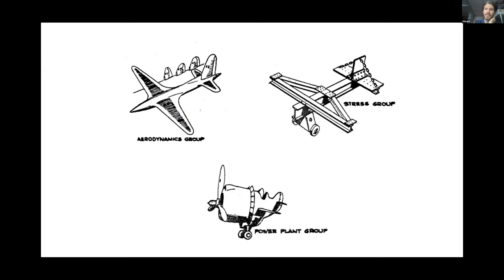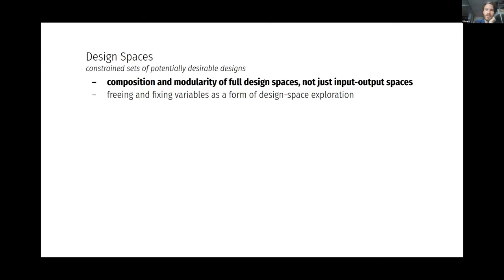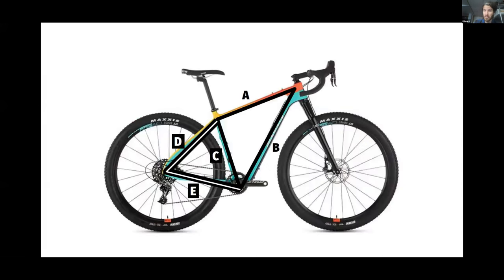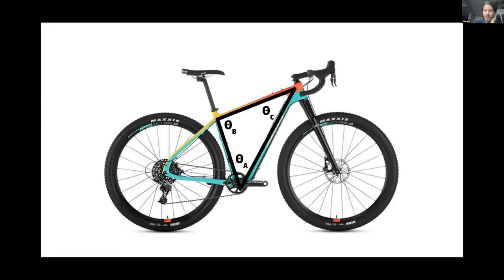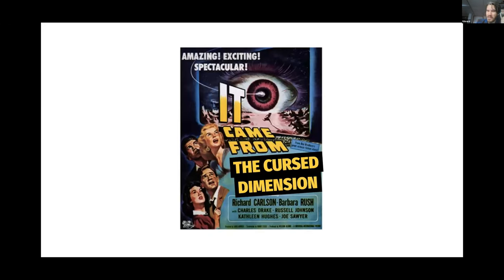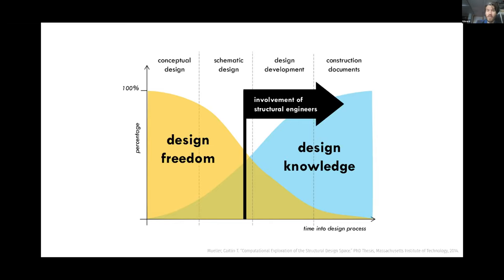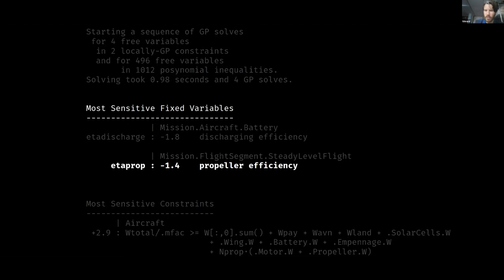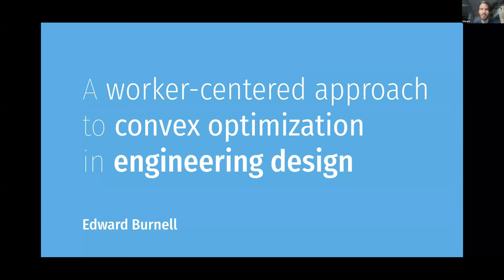Edward Burnell-A worker-centered approach to convex optimization in engineering design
Title: A worker-centered approach to convex optimization in engineering design

Bio:
Edward Burnell is interested in how design tools encode organizational processes, and how we might rethink them to empower workers and democratize engineering. In 2020 he received his PhD from MIT on using convex optimization in early-stage exploration of novel design spaces. He is still catching up on all the science fiction and poetry he didn't find time to read in graduate school.

Abstract:
Design tools shape what engineers and their organizations consider desirable. In particular, “design models” that implement interactions amongst parameters are central to the work of early-stage concept development. Within an organization these models also work as rhetorical reinforcement, as maps labeled to argue for particular design decisions, and it is often within and around design models that workers’ perspectives clash and coalesce. This research establishes design models and their design spaces as inextricable from user experience. Specifically, although convex optimization is rarely analyzed for human factors, there is a great deal of overlap between convexity and design work. Such findings inform and are informed by GPkit, a modeling language for geometric programming developed by the speaker and used daily in both industry and academia. How organizations incorporated GPkit emerged from and inspired its syntax and algorithms, a two-way flow between mathematical structure and worker knowledge that formed contributions both to the formulation and interpretation of convex programs and to understandings of early-stage engineering design.